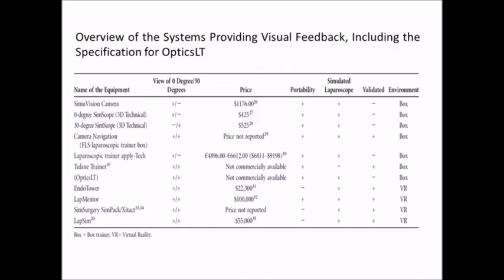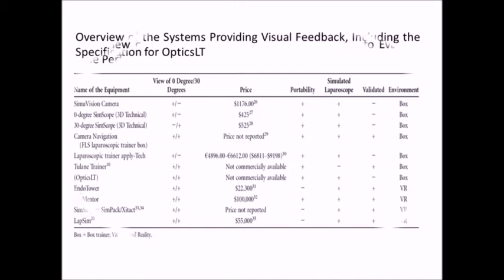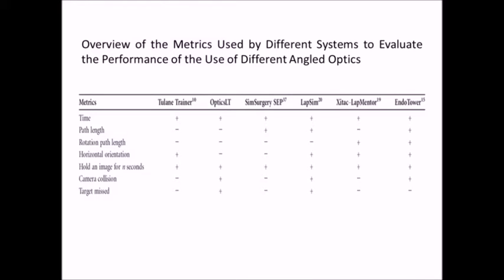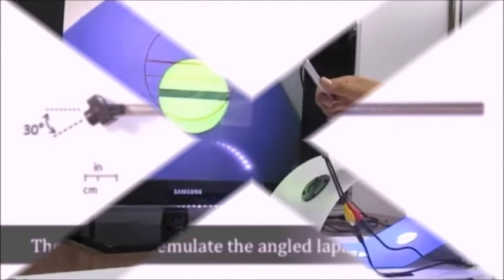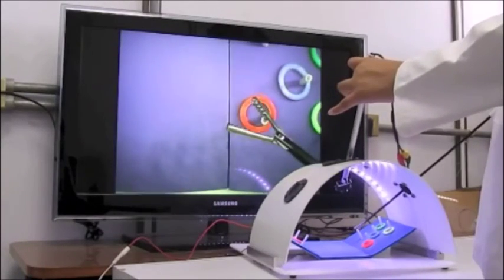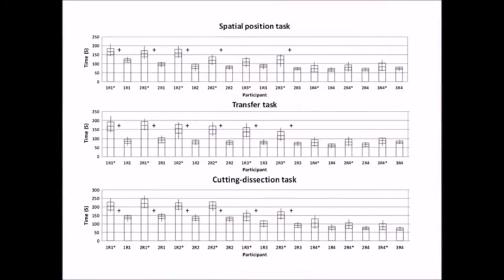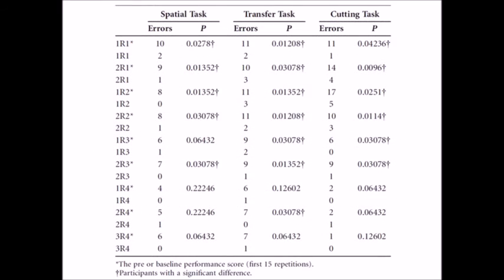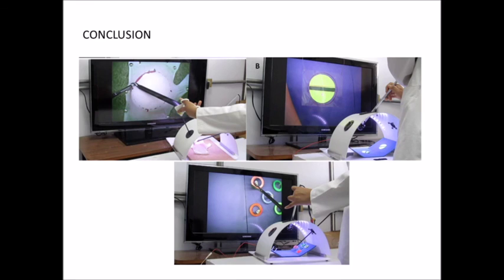Adapting to the 30-Degree Visual Perspective by Emulating the Angled Laparoscope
123 Entrenador de Laparoscopia

Laparoscopio/Neuroendoscopio para entrenador

PhD. Daniel Lorias Espinoza.
MD Fernando Montes Tapia
MD Ricardo Ordorica Flores

CINVESTAV Laboratorio 18
Ingeniería Eléctrica
Sección Bioelectrónica

Features:

123 Entrenador de Laparoscopia

**123 Entrenador de laparoscopia Cinvestav
**Entrenador laparoscopico
**Laparoscopic trainer
**Laparoscopic simulator
**Simulador laparoscopico
**Simulador de laparoscopia
**Laparoscopy Simulator
**Laparoscopy Surgery Simulator
**Laparoscopio/Neuroendoscopio para entrenamiento